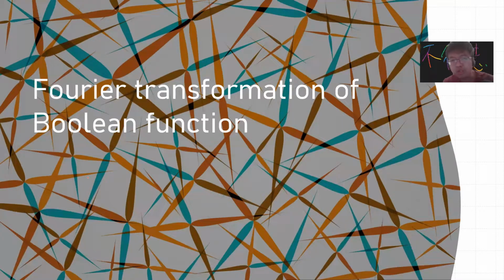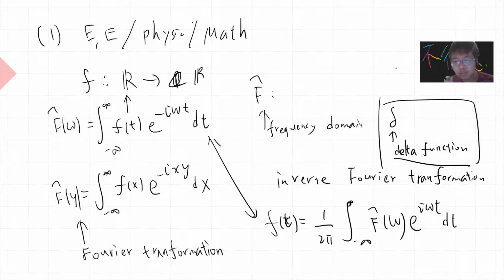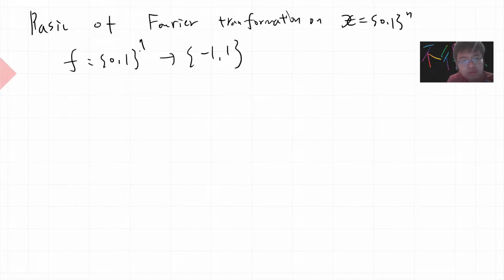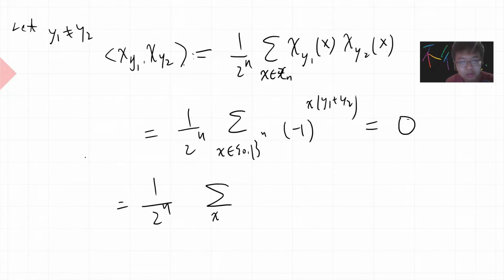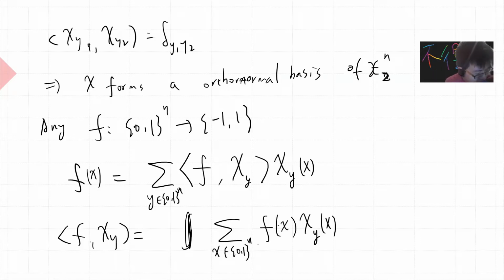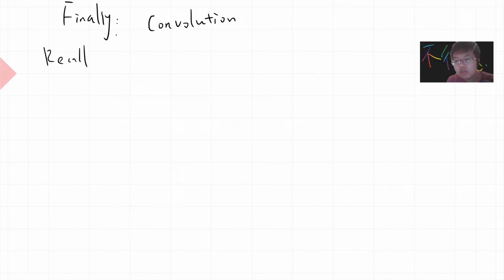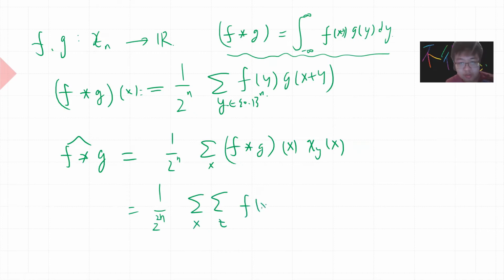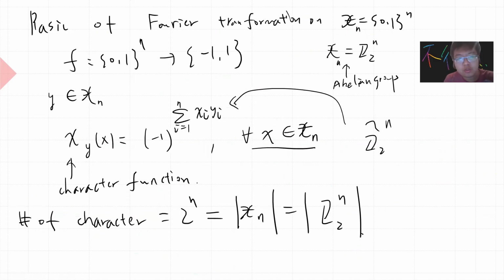Fourier transformation of Boolean function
Fourier transformation of the Boolean function

0:00 start and introduction
6:41 definition of Fourier transformation of the Boolean function
11:00 orthogonality
15:00 prove the convolution theorem